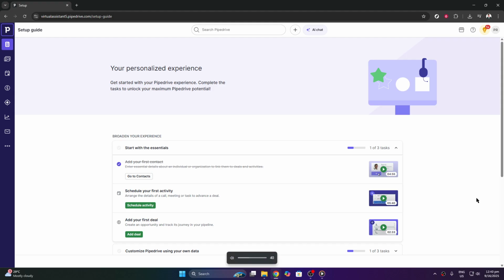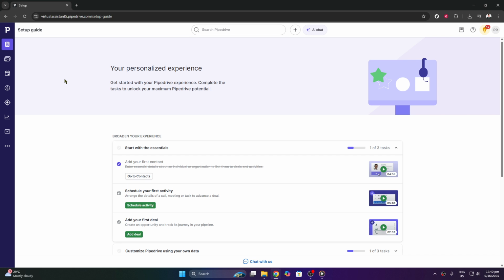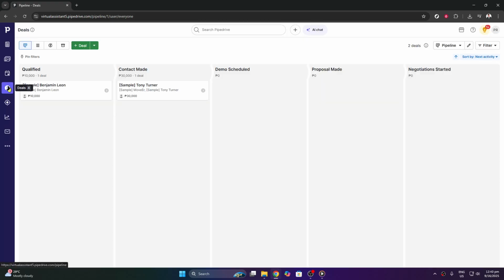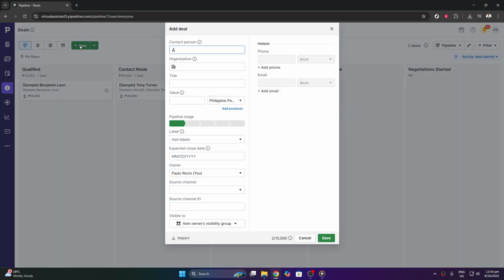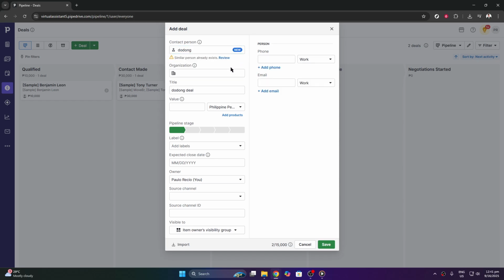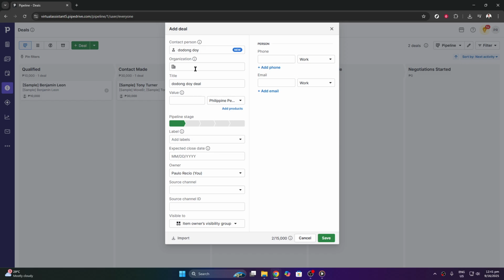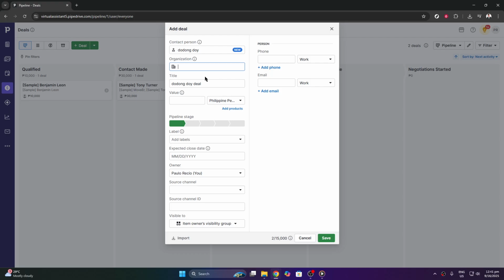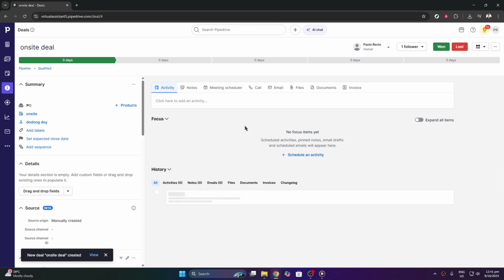Sales Pipeline Course | How to Add More Deals Pipedrive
Welcome to Chapter 4 of the Sales Pipeline Course! 🚀 In this lesson, I’ll show you how to add more deals in Pipedrive so you can keep your pipeline full and your sales process moving forward. Whether you’re new to Pipedrive or want to sharpen your skills, this tutorial will help you manage deals with confidence.

✅ In this video, you’ll learn:

How to add new deals step by step in Pipedrive

Linking deals with contacts and organizations

Tips for customizing deal details for better tracking

Best practices for keeping your sales pipeline organized

How adding more deals helps you forecast and hit targets

By the end, you’ll know exactly how to add and manage deals in Pipedrive like a pro.